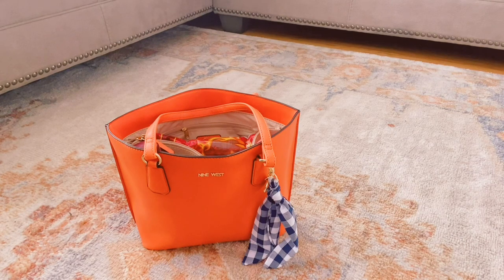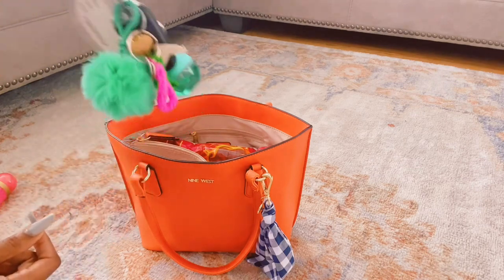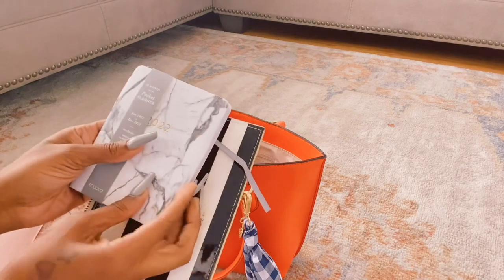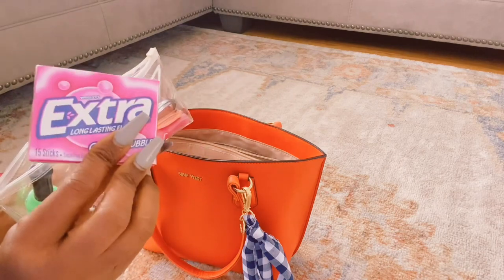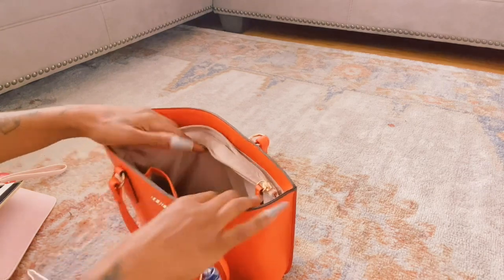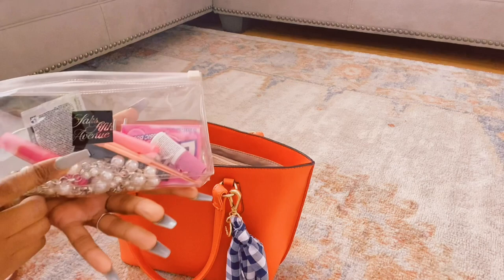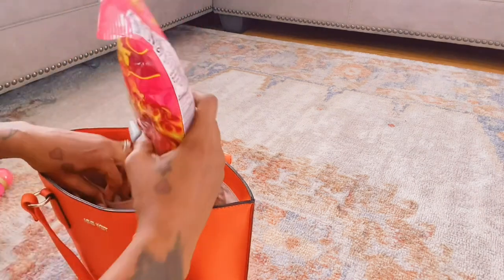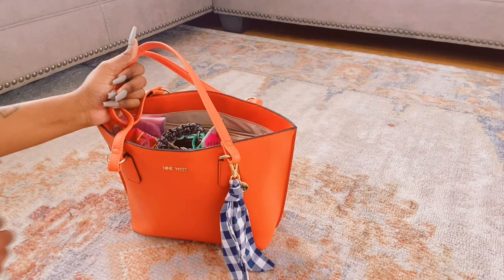My New Purse | 👜 What’s Inside My Purse | 2022| (Short Review)🧡😊👀👆🏽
If You Like This Song, I Got It From
              (YouTuber: ADoseOfKiyaa)

Thank You Guys So Much For Watching My Video 💕✨🦋🥰

Thank You To All Of My Subscribers 🥰 & If You Are New To My Channel, WELCOME 🤗 Thank You As Well 🤗